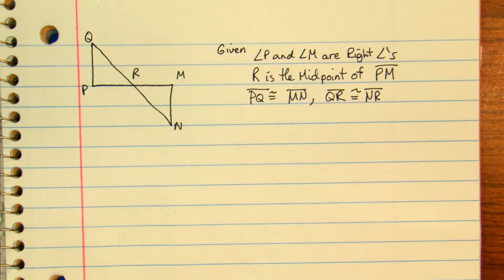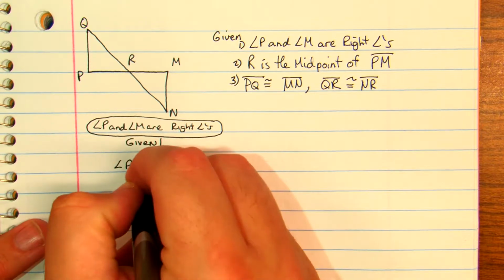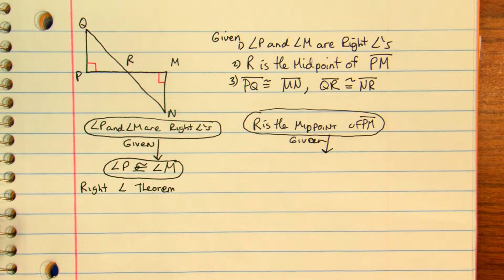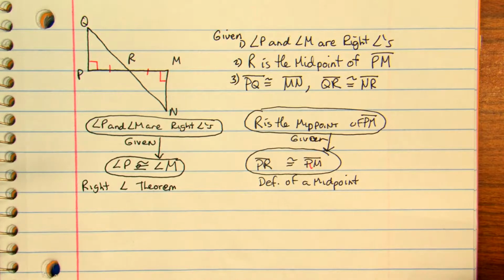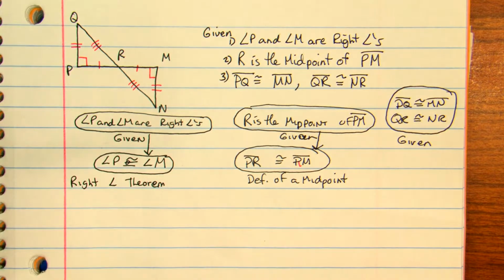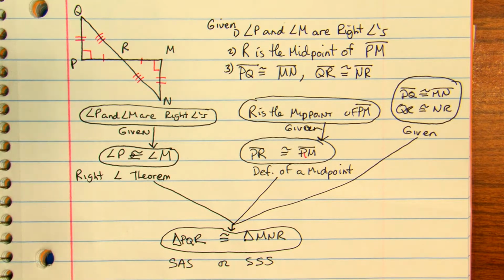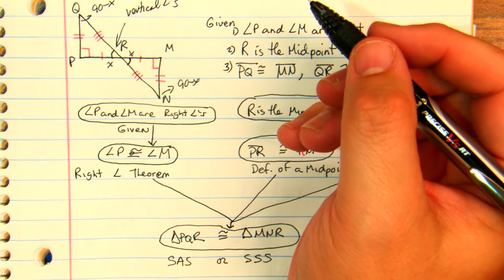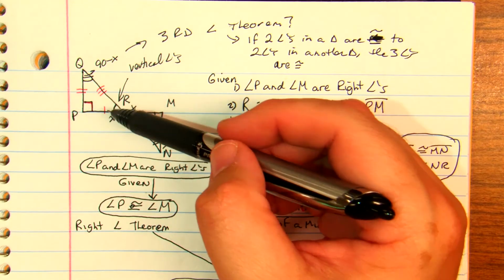flow chart proof 2